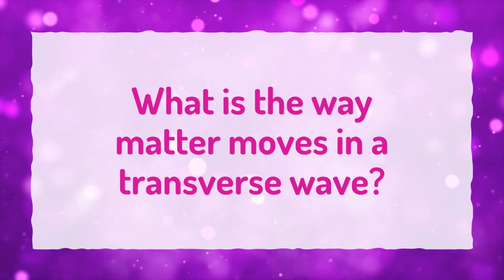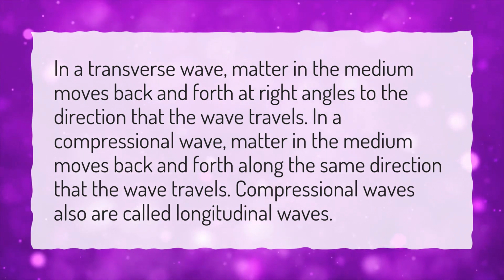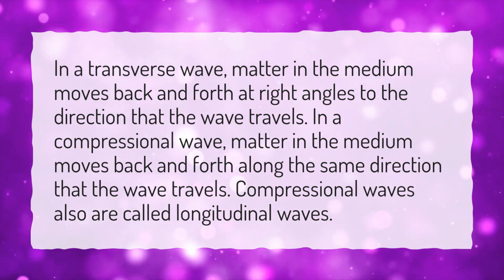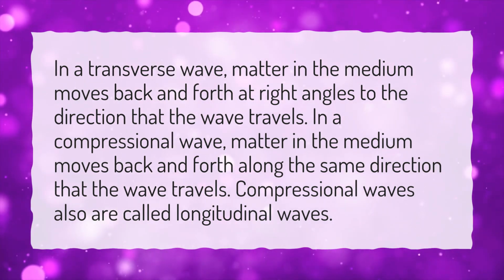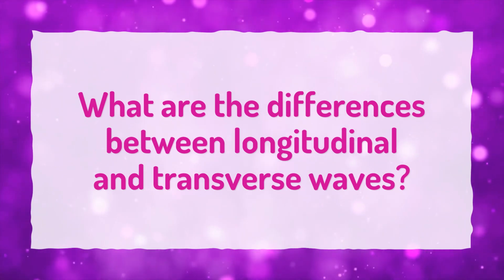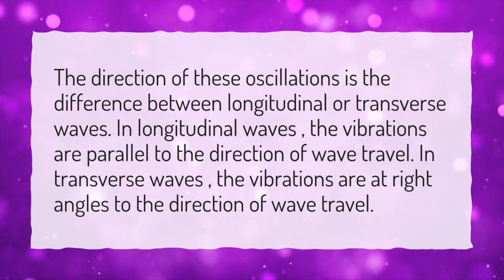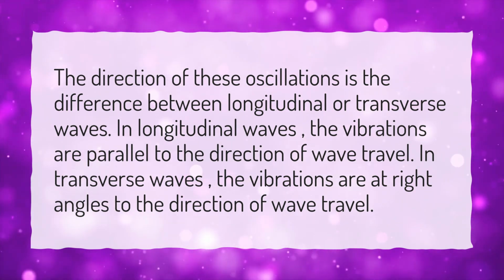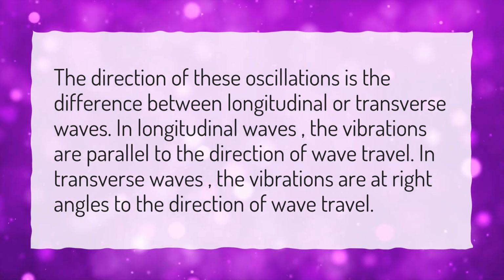What is the way matter moves in a transverse wave?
More About Longitudinal Wave That Travels Only Through Matter • What is the way matter moves in a transverse wave?